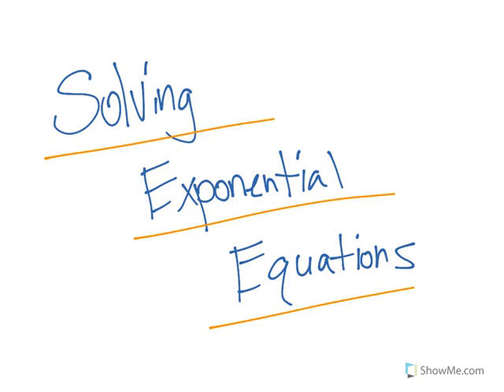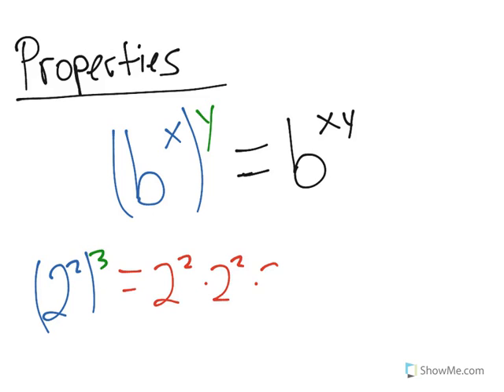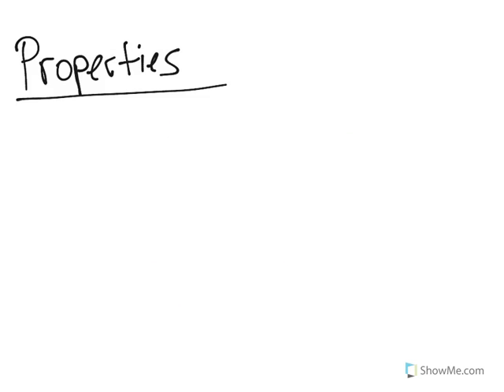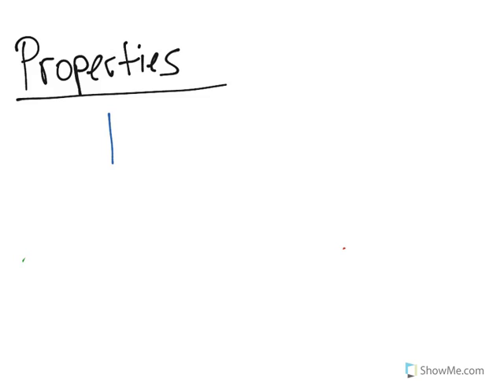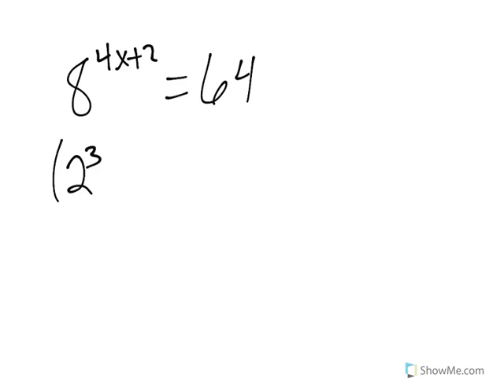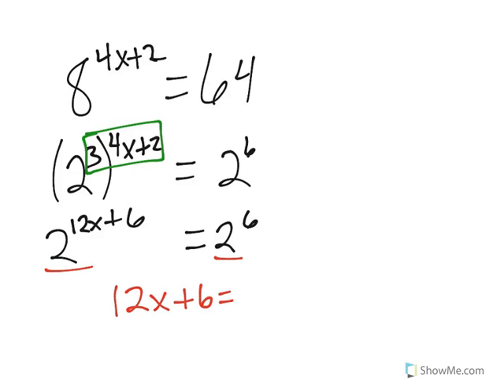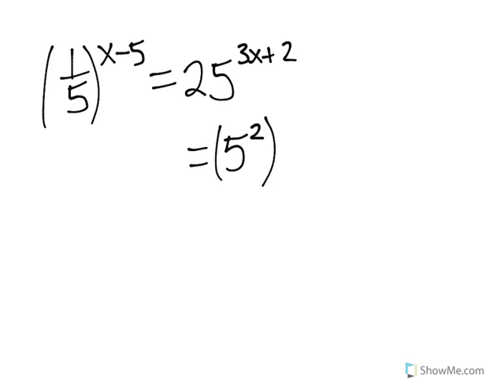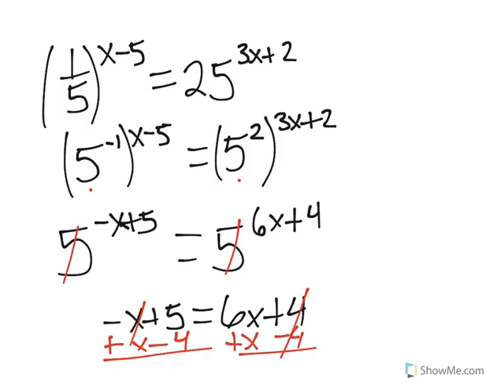Solving Exponential Equations without Logs